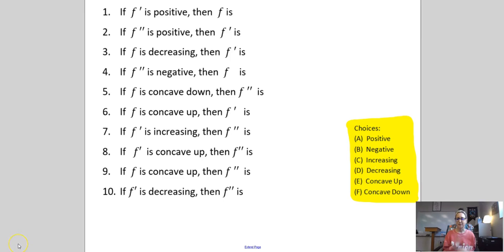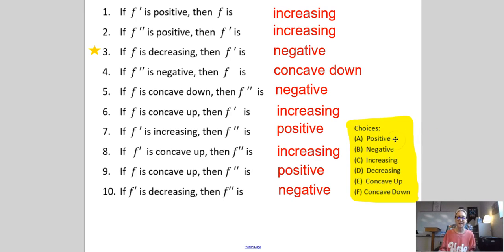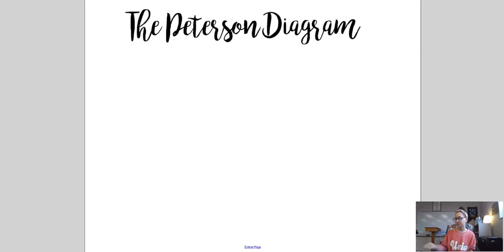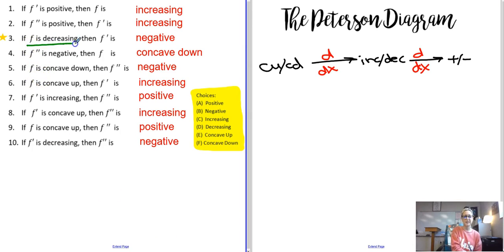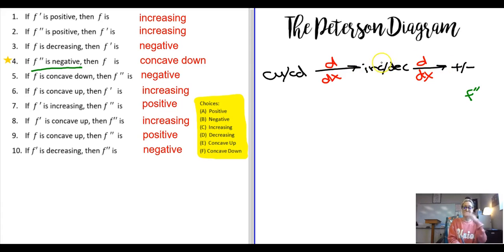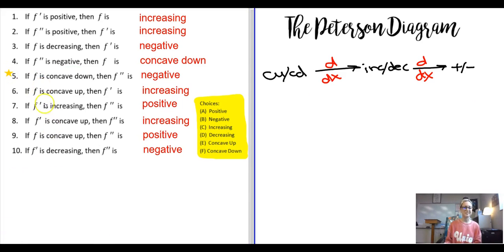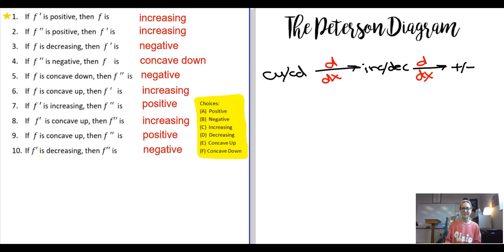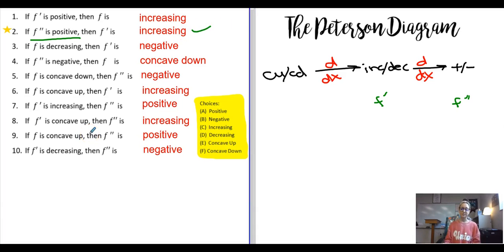The Peterson Diagram